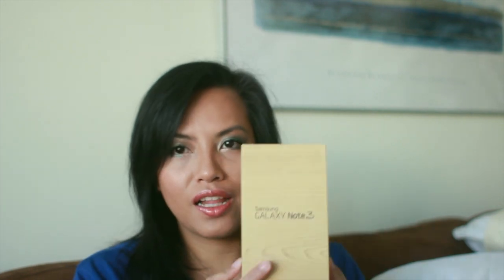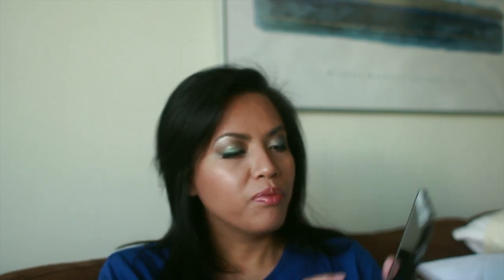Samsung Galaxy Note 3 First Impression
luvocracy: Meg Bernardo